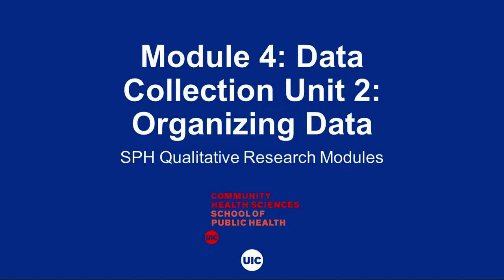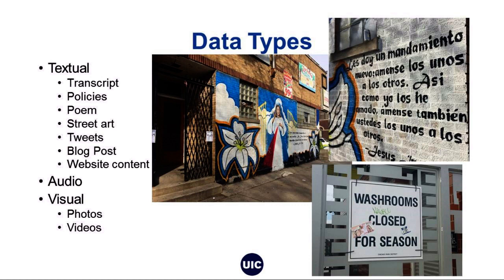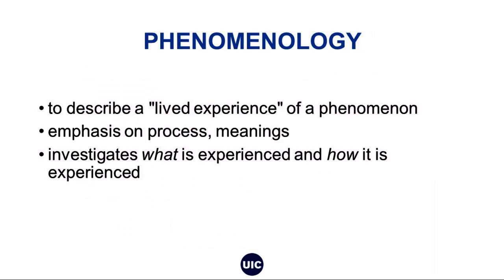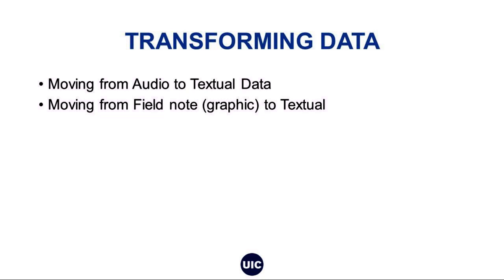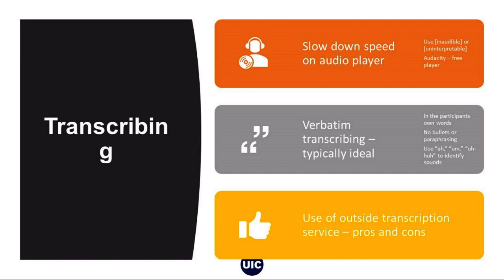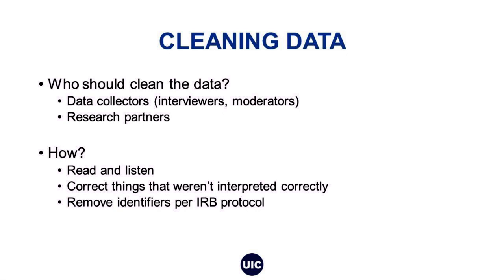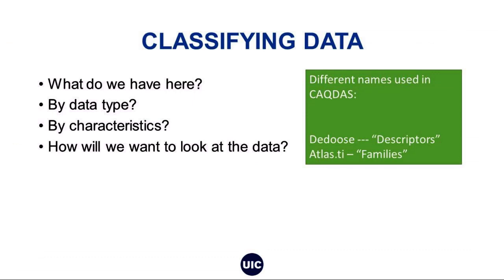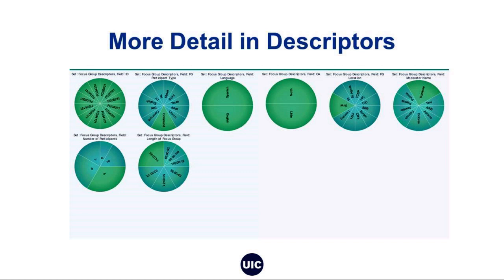Organizing Qualitative Data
This unit focuses on getting your qualitative data organized in analysis. By the end of this module, you will be able to:
1. Explain data types and approaches to analysis
2. Describe how to prepare data for analysis
3. Distinguish between transforming data, cleaning data, and classifying data

About the Lecturer: Jeni Hebert-Beirne
Dr. Jeni Hebert-Beirne is an Assistant Professor in the Division of Community Health Sciences at the University of Illinois at Chicago, School of Public Health (UIC SPH). She is a community-engaged scholar with expertise in community-based participatory action research (CBPR) with an emphasis on qualitative research, adolescent and women’s health, structural and social determinants of health and place-based health inequities with a focus on Chicago community areas. Her federally and locally funded research generates new knowledge on the social processes producing health inequities while building community and academic capacity to build the infrastructures needed to promote health. Jeni’s research uses social constructionist, feminist and critical lenses and employs primarily focus group, interview, concept mapping methodology. As a CBPR researcher, she invests in member checking throughout her research and invests in novel knowledge translation to advance health justice.